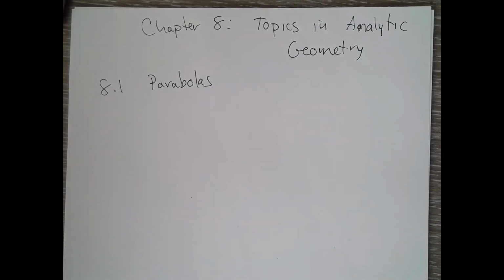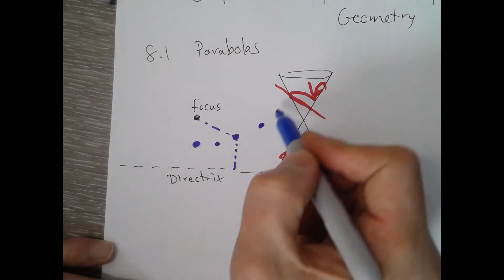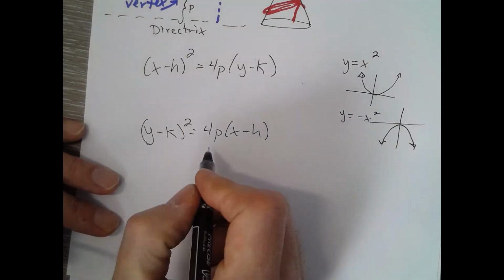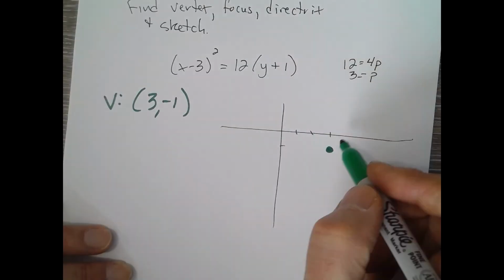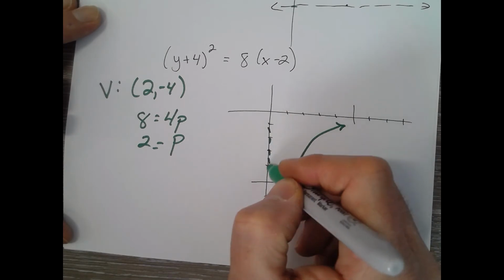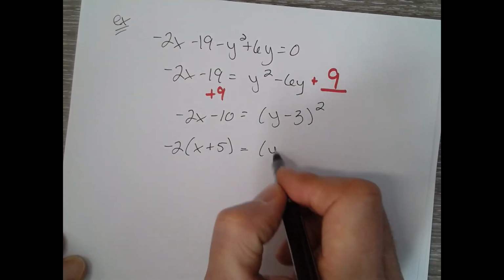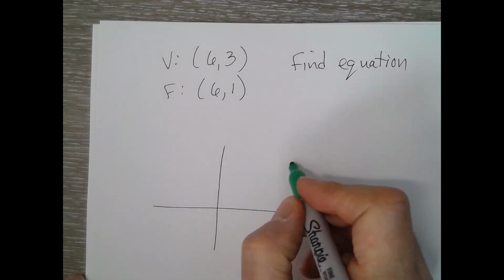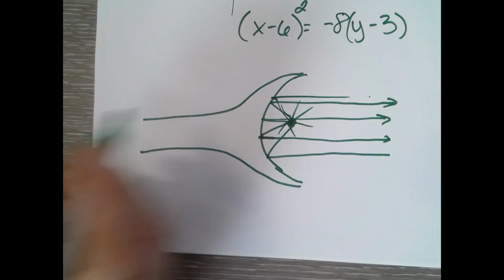8 1 Conic Section Parabolas